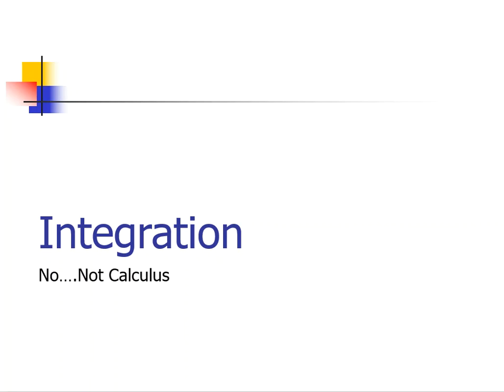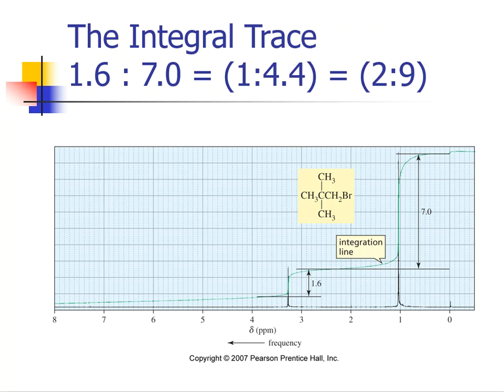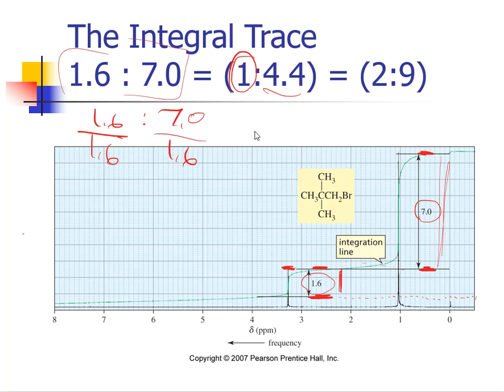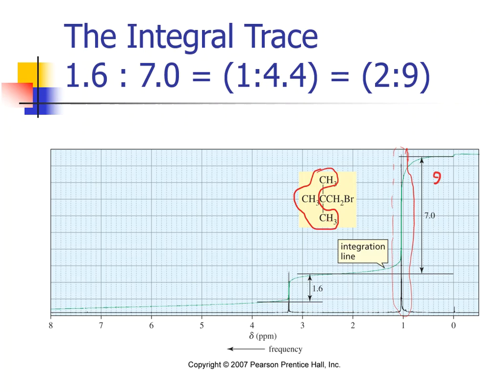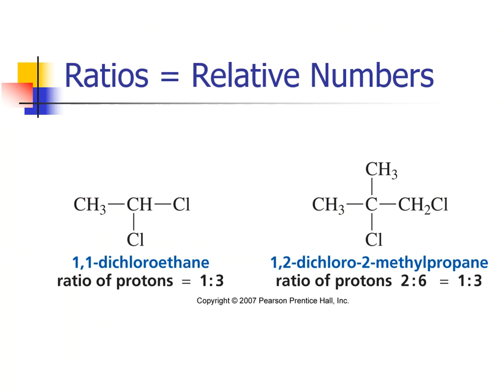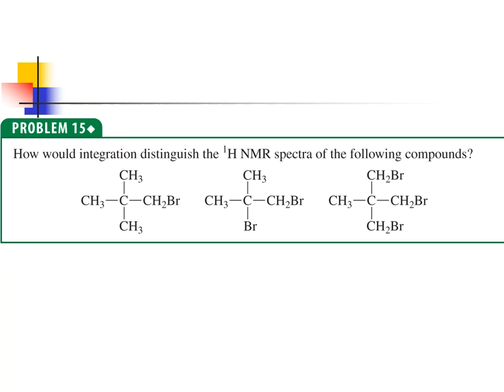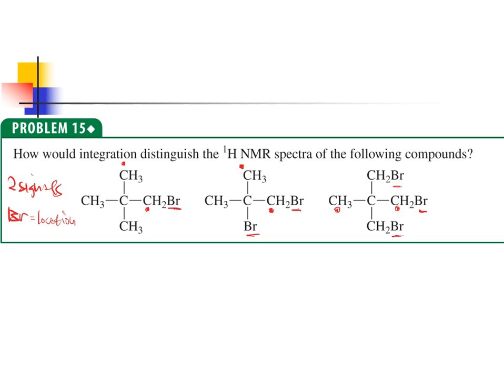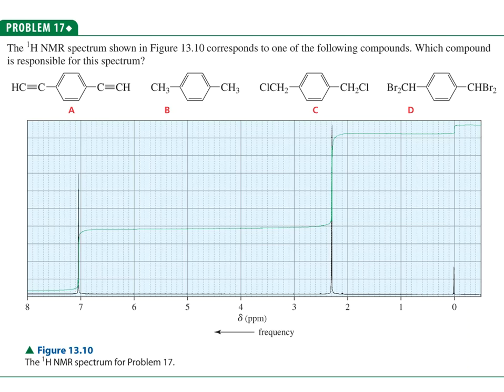Organic Chemistry NMR Part 13: Integration, Calculating Ratios, Integral Trace, and Total Protons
This video will introduce the world of "integration" in NMR.  Using the values on an NMR report, we can calculate a ratio for an organic molecule.  The ratio will provide insight on the structure of an organic molecules as it will provide insight on the ratio of hydrogens within the molecule.  Using basic math (not calculus!), we can use the integration to help us determine structures in the NMR world!